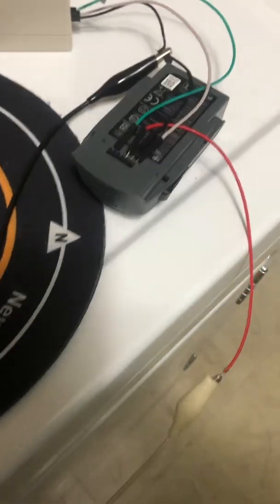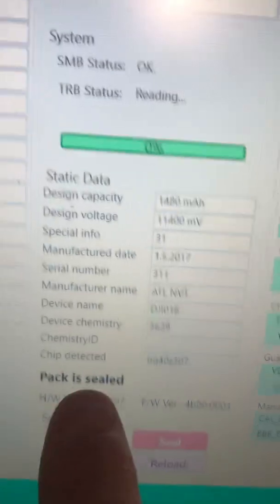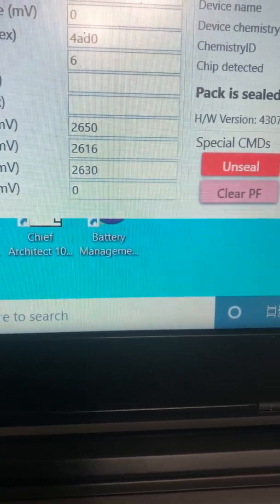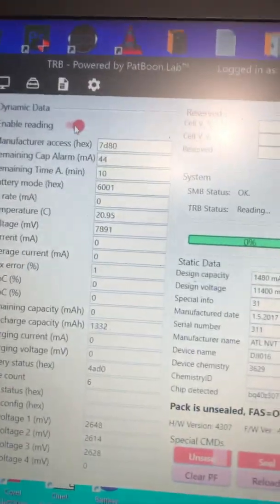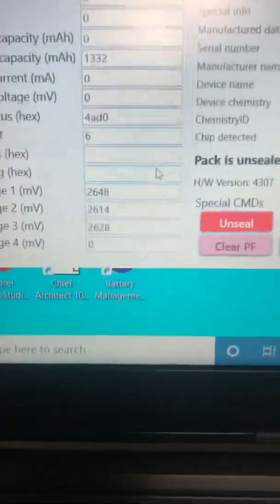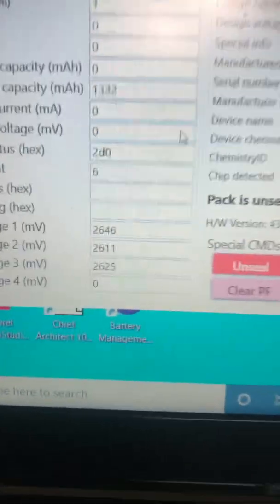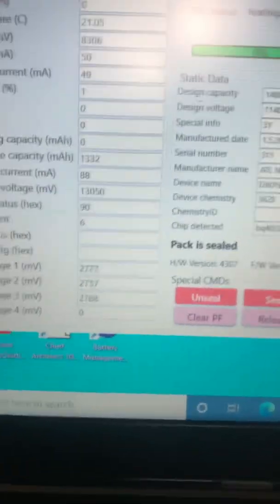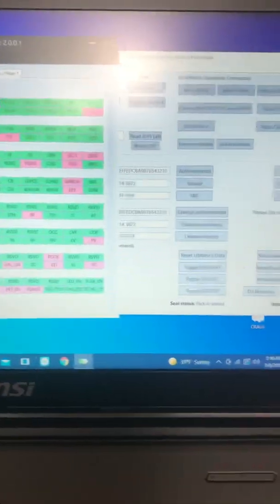Dji Quick tips on how to revive a spark battery with TRB 2300 and EV 2300￼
Dji spark battery quick tips for reviving, with trb2300 and ev2300 , I’ve gotten a lot of questions about how you would jumpstart a spark battery it is not possible if the battery goes into permanent failure or solid state failure which is SS which stands for this each cell is out of balance you can take the battery apart and jumpstart every cell but you will never get the BMS to go back to normal that would take the programming of the TRB 2300 or you could use The Texas instrument software but you will still need to reboot the BMS to make any of the DJI batteries reboot￼￼